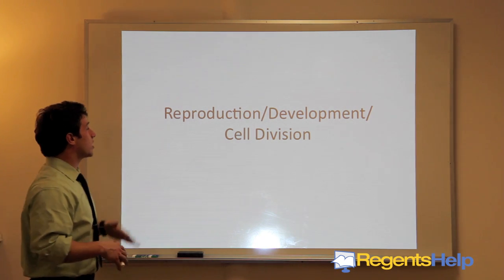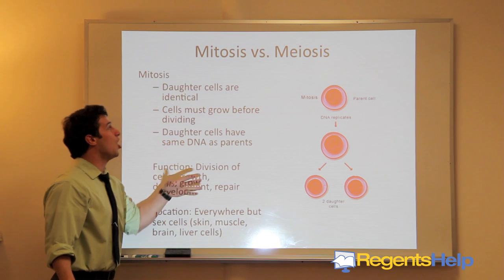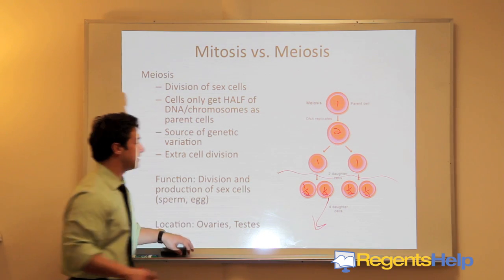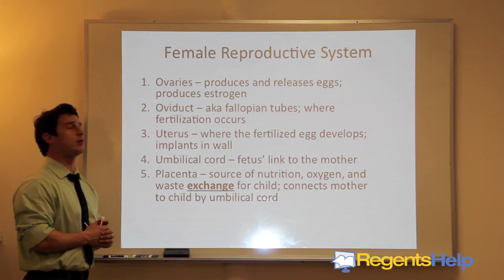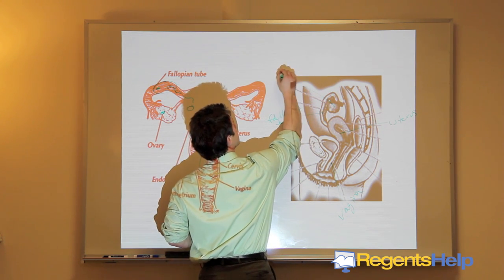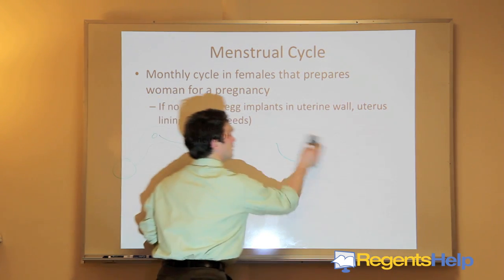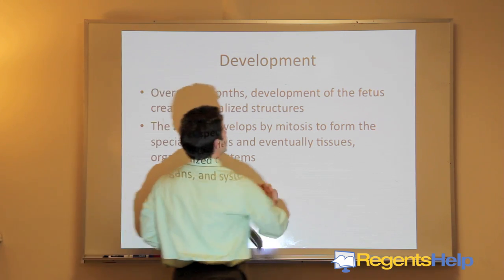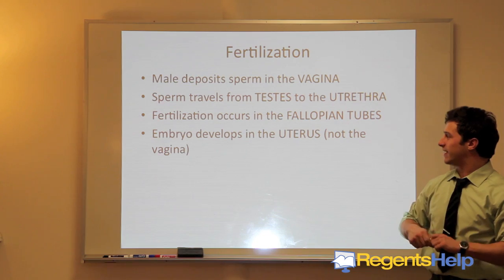Living Environment Regents 2012 Review Prep: Reproduction, Development, & Cell Division (Lesson 08)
You can view more NYS Living Environment Regents exam review videos - Regents Help features video lessons, PowerPoints, interactive flash cards, practice questions, & much more.